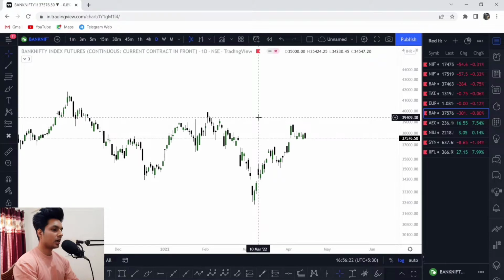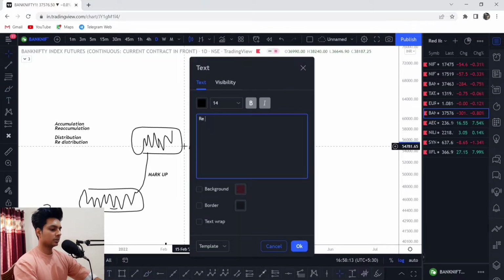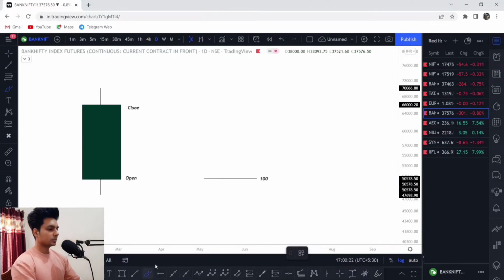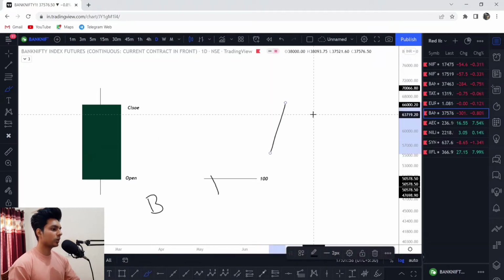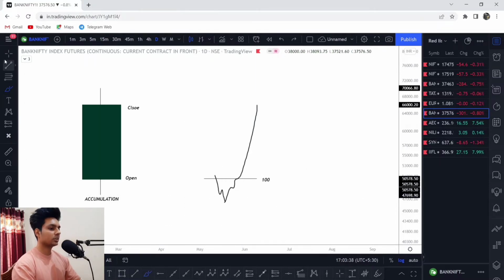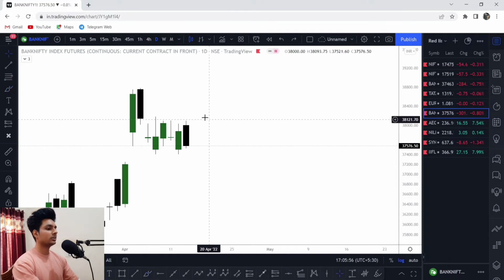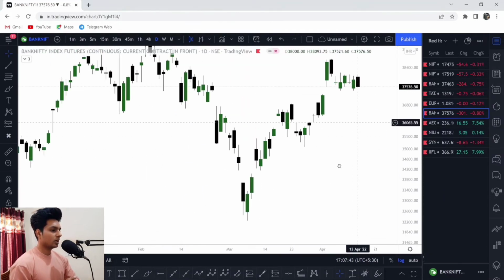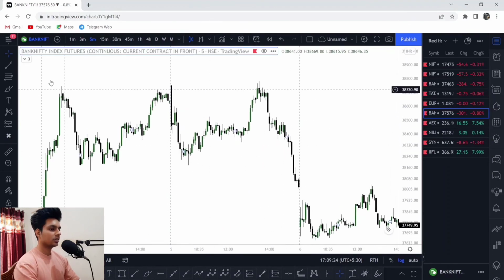Wyckoff phases on a daily Time Frame candlestick Varchaswa Trading | Smart Money concept (Part 1)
About Video 👉(Part 1) Understand how the markets work in and out each day using Wyckoff concepts.

Once you are able to identify how Prices are accumulated and distributed on HTFs the path to consistency will take over.

👉Topic - Part 1 - Wyckoff phases on a daily Time Frame candlestick Varchaswa Trading | Wyckoff Smart Money concept

👉Varchaswa Trading -
Helping Traders Achieve Confidence, Consistency and Dominate every Market

This community is all about making traders feel confident and fearless while trading, as the name suggests ,VARCHASWA, meaning, to DOMINATE the Markets. We believe in capturing trades with conviction.

We offer Our Elite and Royal Mentorship Programs which will transform your trading journey and make you an Impeccable Institutional Grade Trader